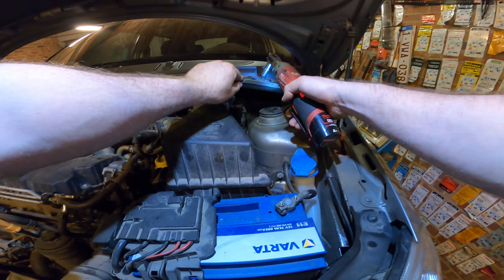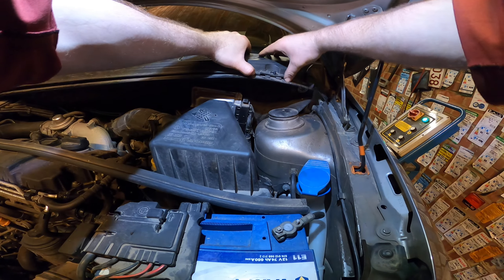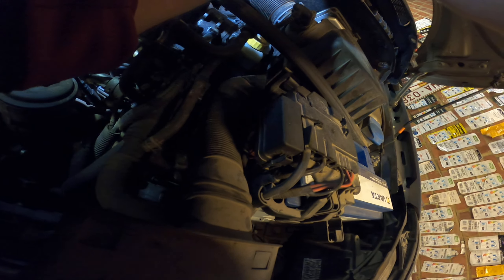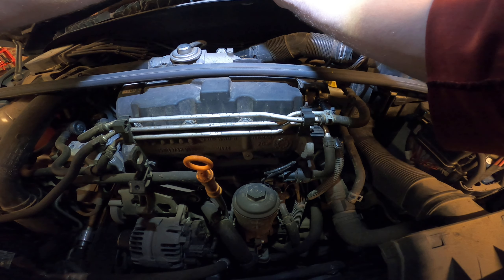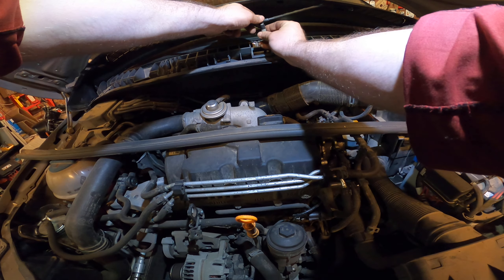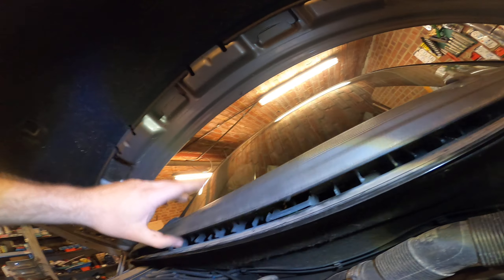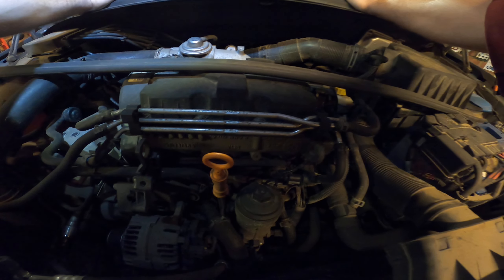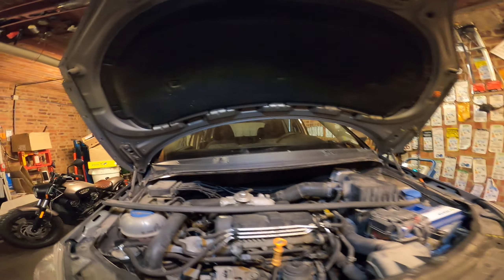Skoda Fabia 2009 wiper mechanism part 6